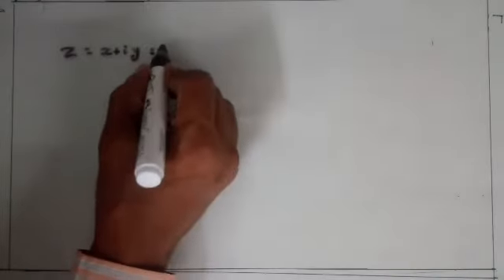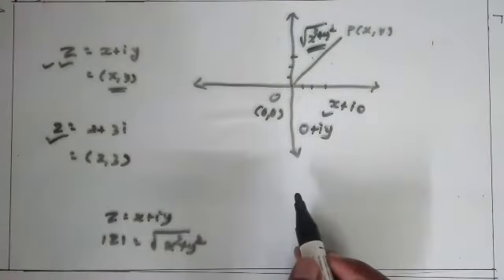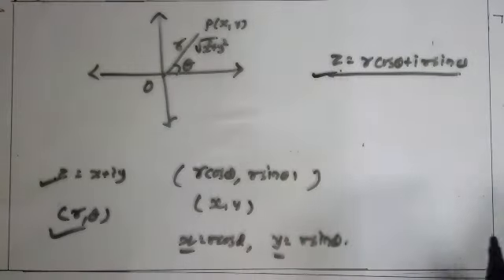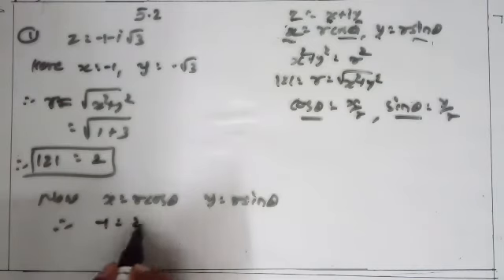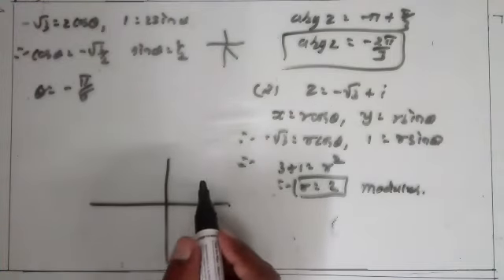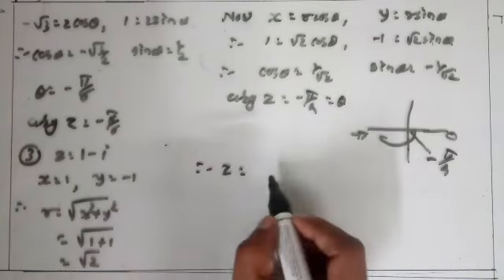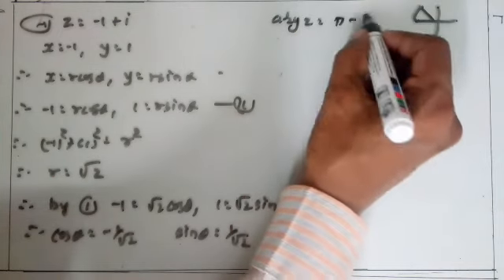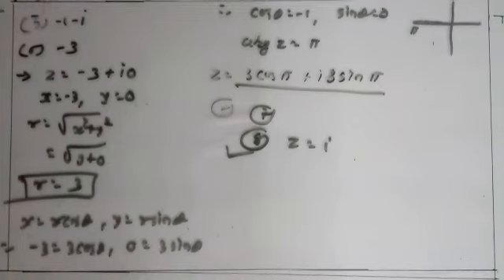11-Eng,L-3, Maths,Ch-5, Complex numbers &Qua.Equ.